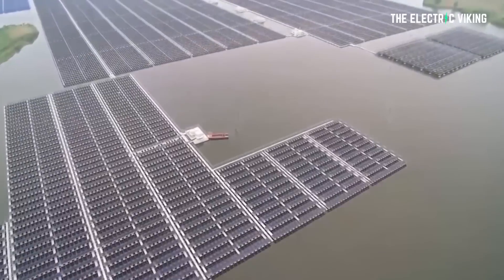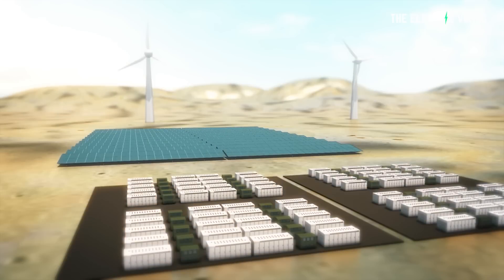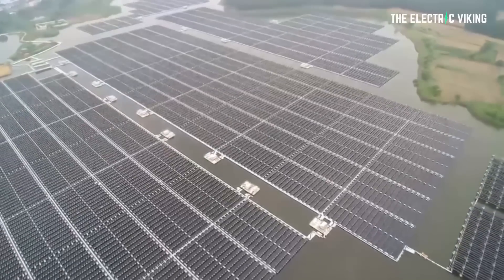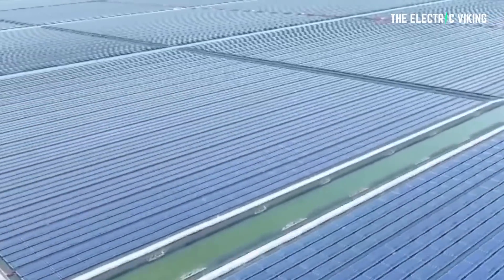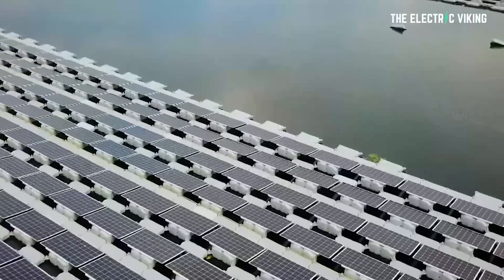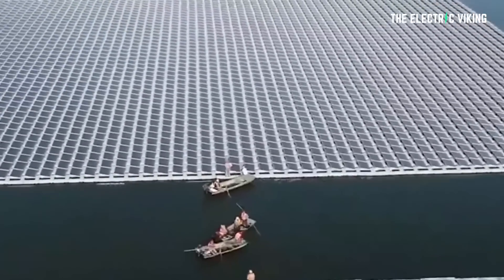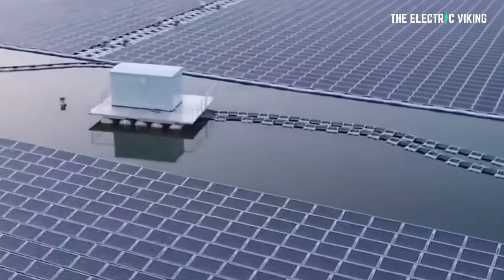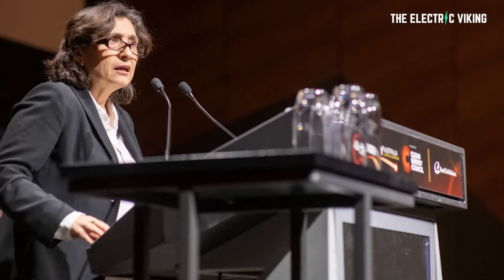My home state builds Australia’s largest floating solar plant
Xpeng P5 VS Tesla Model 3 in Europe - price & size compared